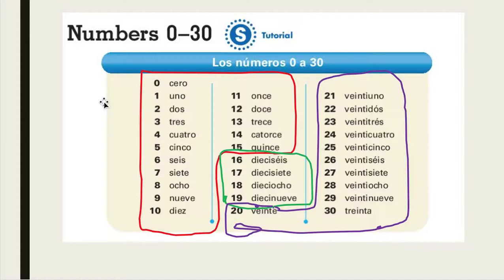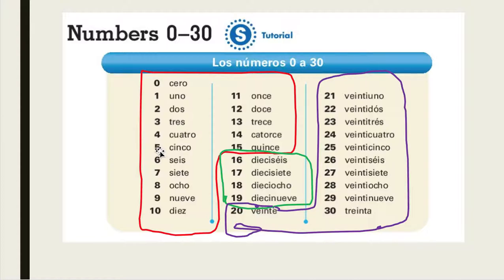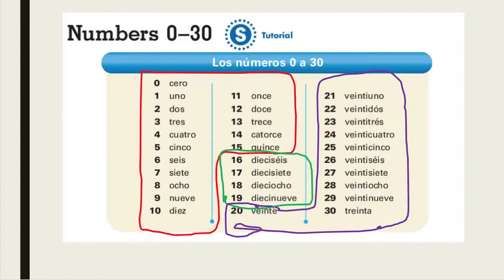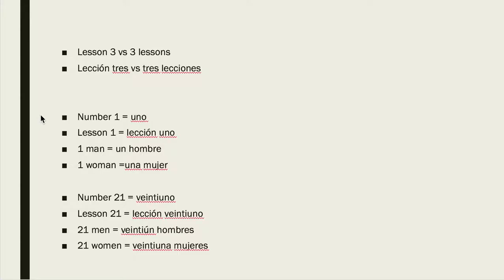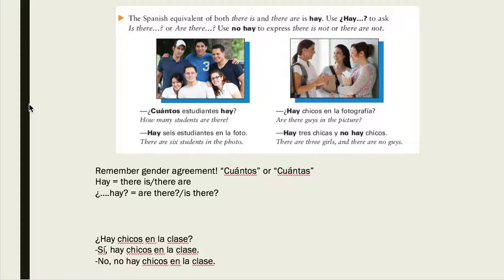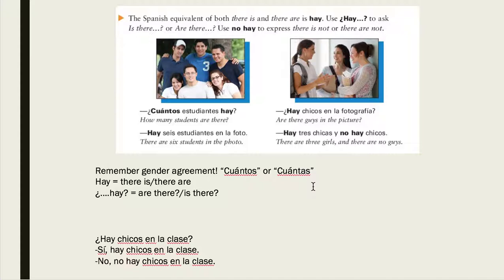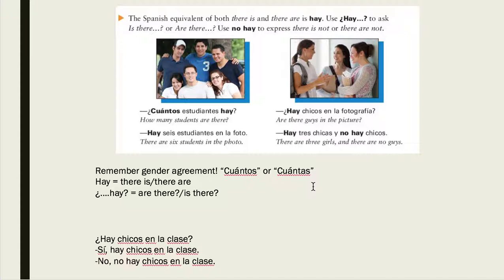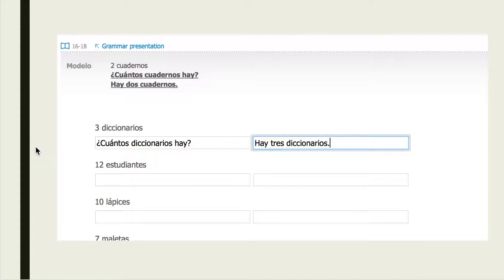Lesson 1 pg16-18